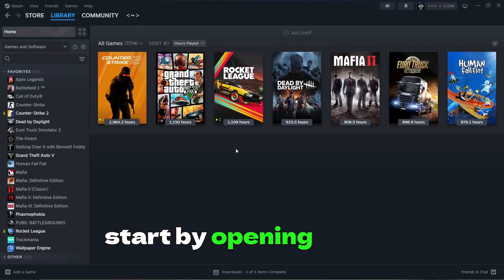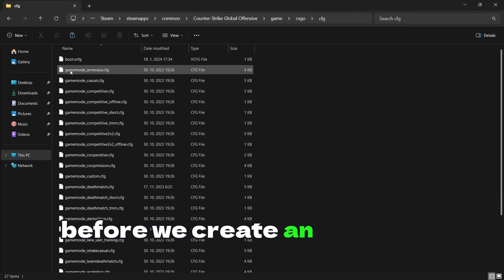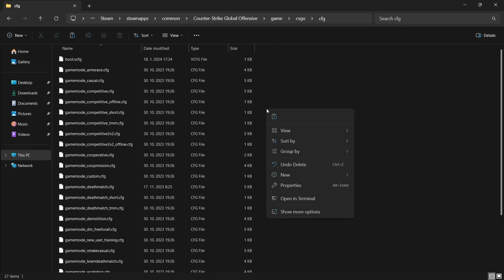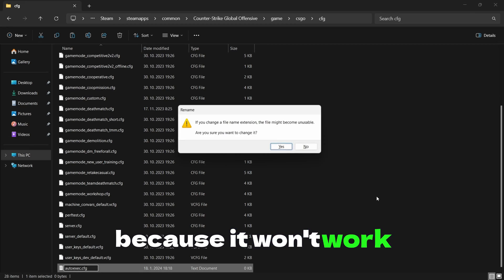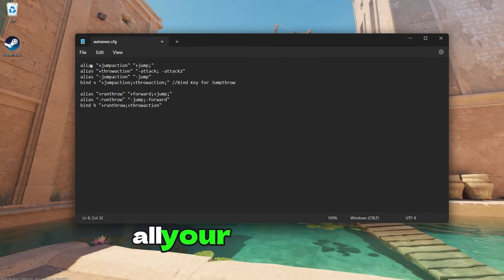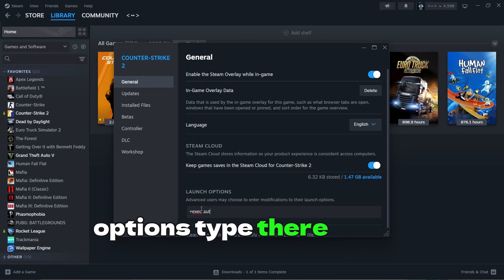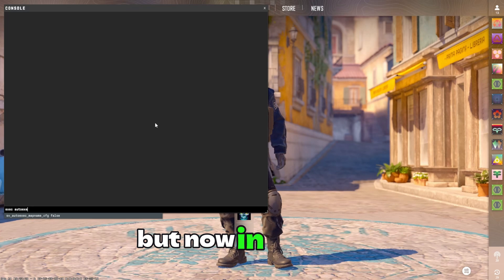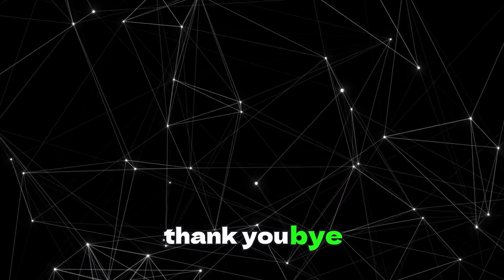How to make CS2 Config in 2026 | Guide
⇨ 📌 Improve your Counter-Strike 2 gameplay with this helpful guide to configuring your autoexec file! This CS2 config guide will walk you through the steps to optimize your settings for a better gaming experience. From crosshairs to keybindings, this guide has got you covered. Dominate the competition with a perfectly customized autoexec file!